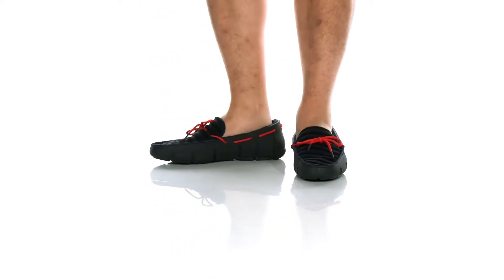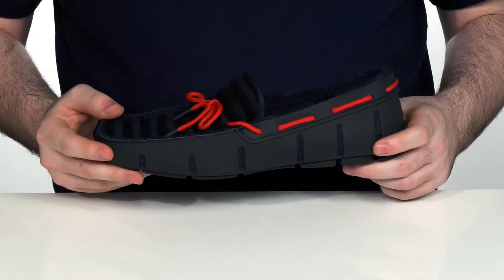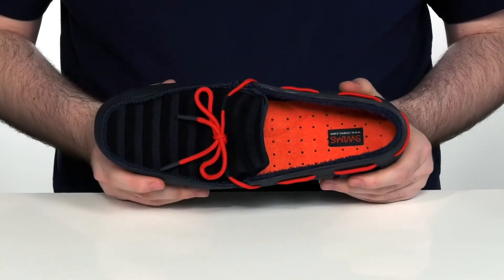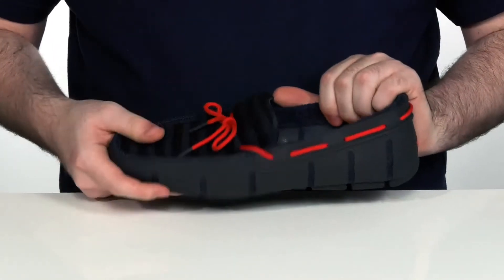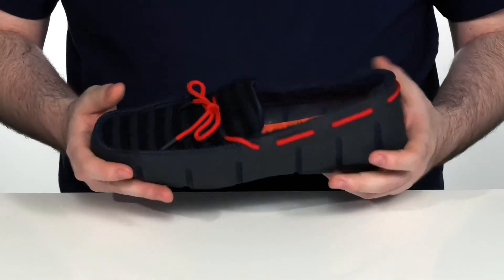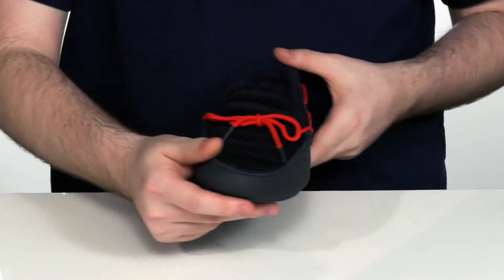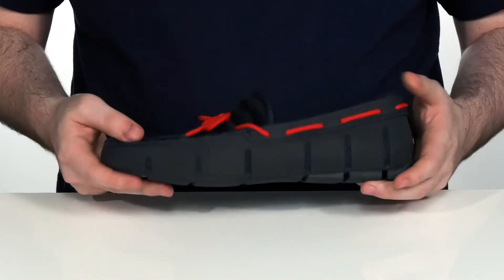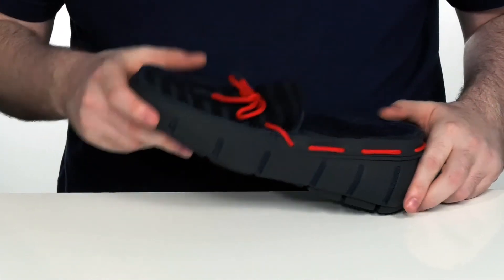SWIMS Terry Stripe Loafer SKU: 9498357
Be ready for the water in style when you wear the SWIMS&trade; Terry Stripe Loafer.
Textile and rubber upper.
Imported.